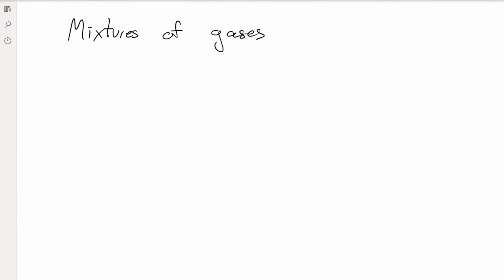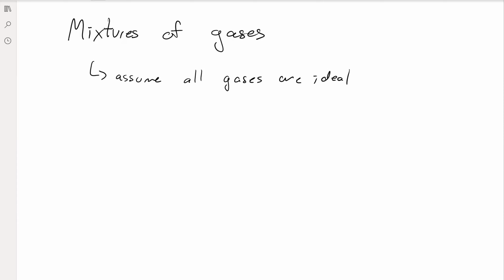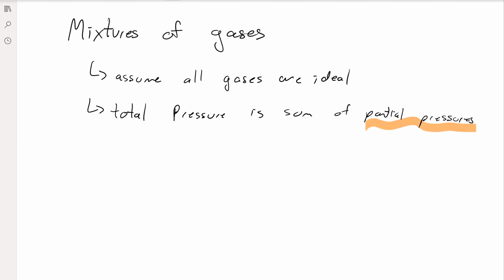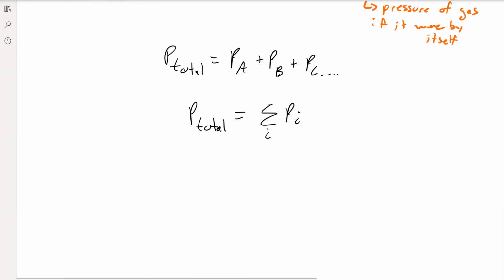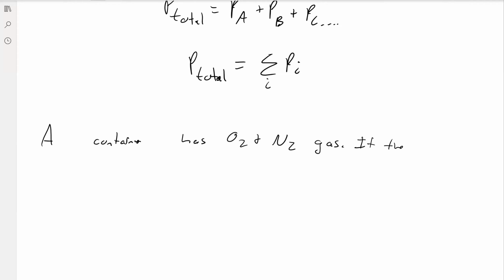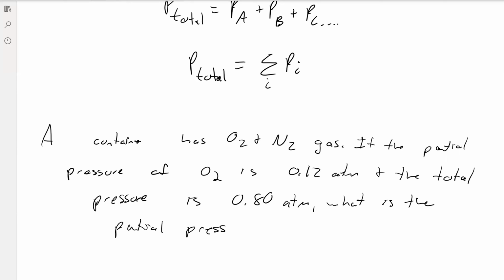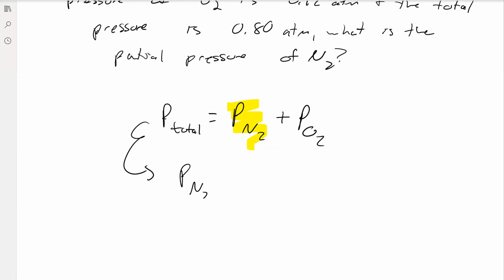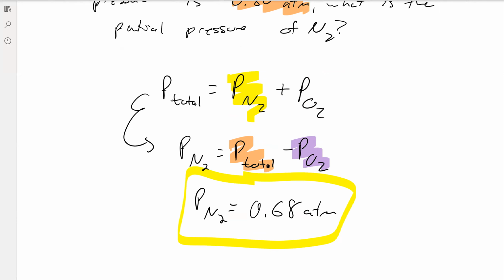CHEM101 10 13 Mixtures of Gases